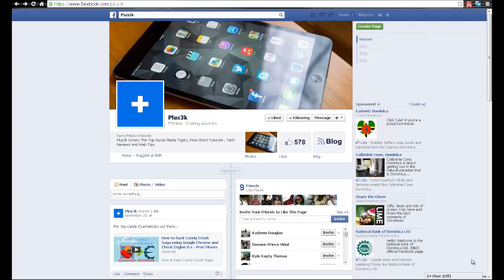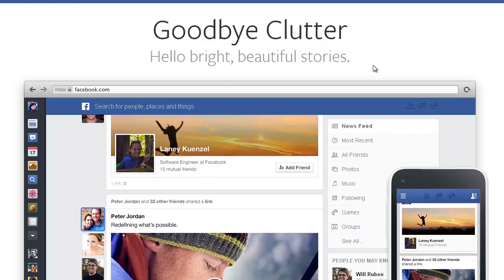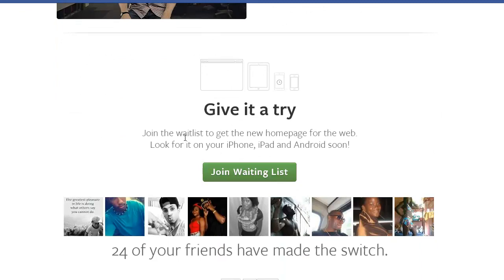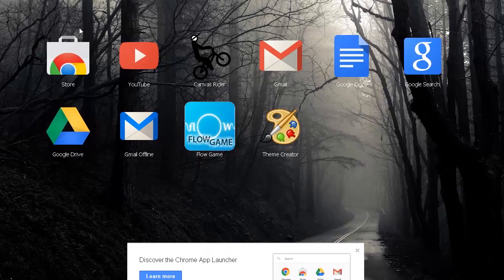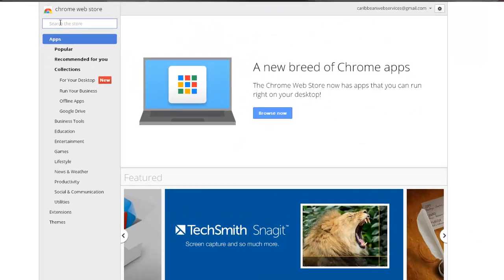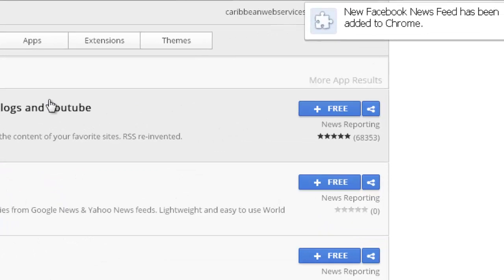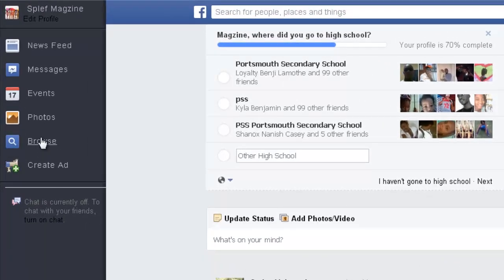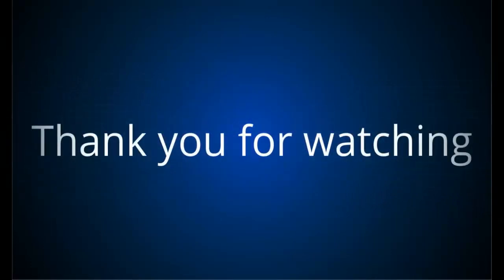How To Get The New Facebook News Feed Design (Two Methods)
Today  im going to show you How To Get The New  Facebook News Feed Design, this tutorial will include two different methods, one will be joining the waiting list and one will be a Google chrome extension which is pretty cool.

Searches related to How To Get The New Facebook News Feed Design
how do i get the new facebook news feed,
new facebook waiting list,
facebook new news feed waiting list,
how does newsfeed work on facebook,
how to get new facebook news feed without waiting,
how to get new facebook news feed design,
how to get new facebook news feed early,
how to get new facebook news feed right now,
how to get new facebook news feed faster,
how do i get the new facebook newsfeed,